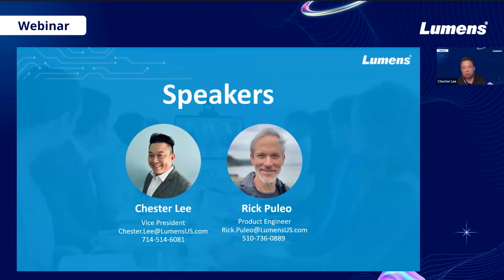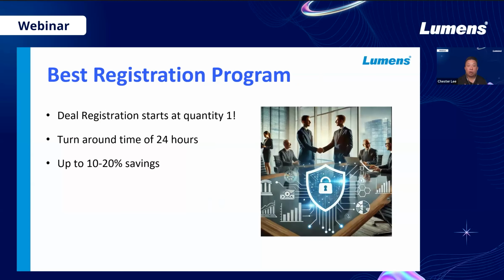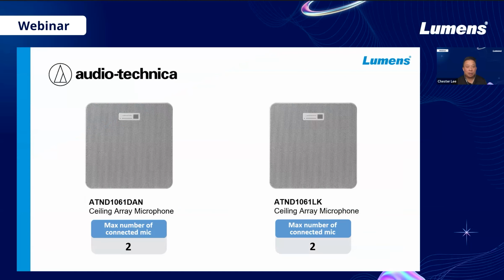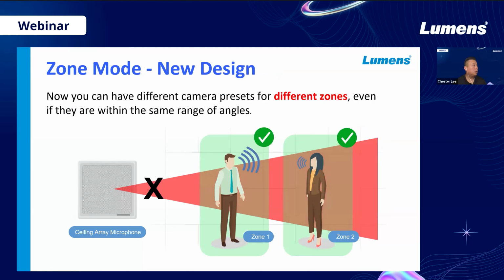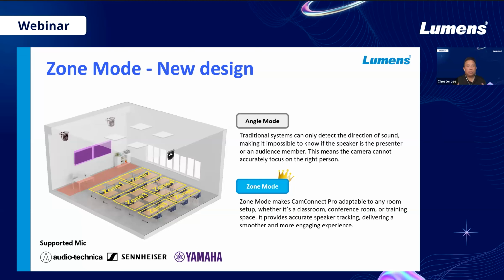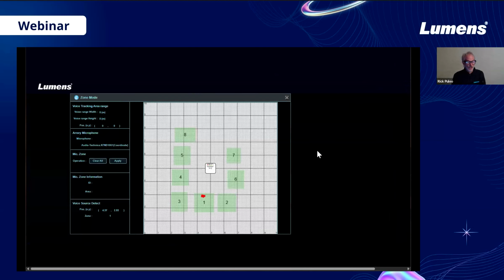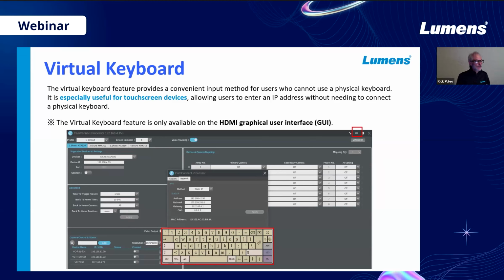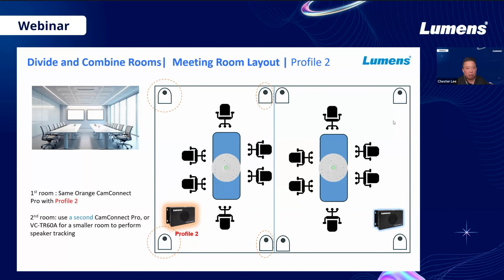Lumens Webinar Recap: 2025 What’s NEW: Redefining Speaker Tracking | Lumens ProAV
Thanks to Chester Lee, our VP of Sales in the USA, and Rick Puleo, our Product Engineer, for providing an excellent introduction to Lumens CamConnect Pro Solutions.

In this webinar, we shared Lumens’ latest advancements in SpeakerTracking—all new Zone Mode function, virtual keyboard, and enhanced tracking algorithms. Watch the recap to learn more about this cutting-edge AV technology! 🕶

Lumens® Digital Optics Inc., a Pegatron Group company, is a leader in optical products. Lumens’ product offerings include CamConnect Pro, HD and 4K PTZ cameras, auto-tracking and auto-framing cameras, media processors, IP transmitters and decoders and document cameras. Founded in 1998, the company was created by a team with a deep technological heritage of image processing, video electronics, and optical technology. With the support of the Pegatron Group, Lumens is continuously improving product designs to be used in video studios, live events, classrooms, conference rooms, and for distance learning.